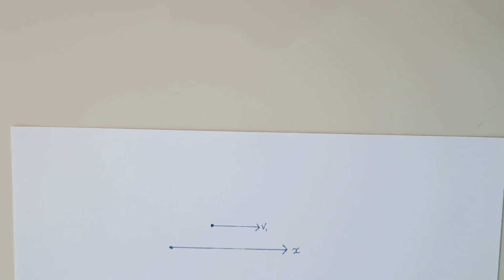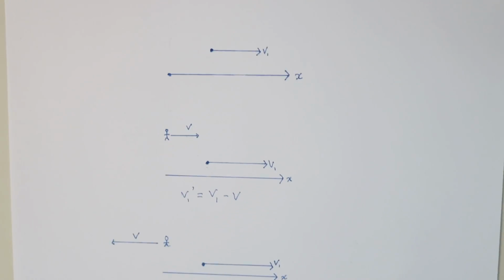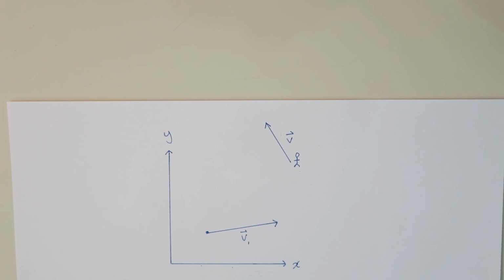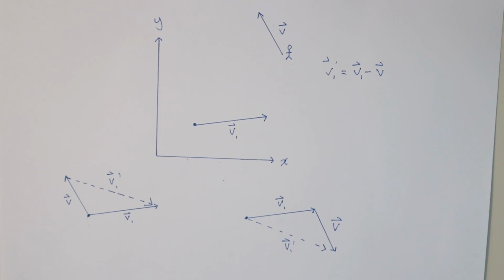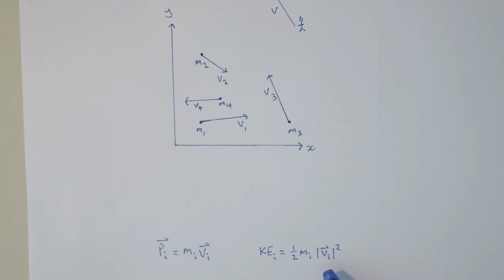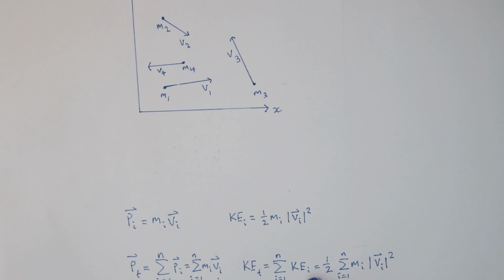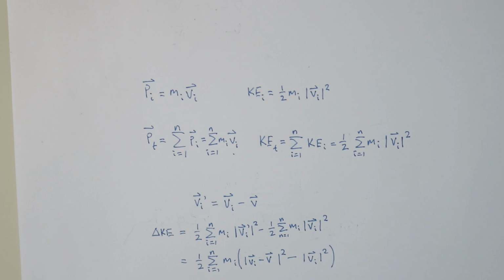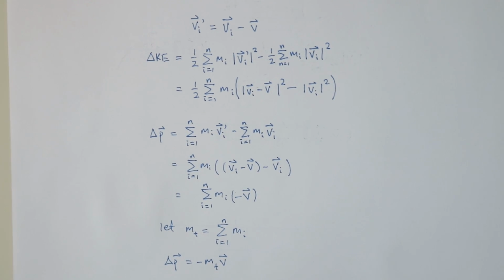How a Galilean transform changes a group of particles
This video was made as a project for the "Frontiers in Physics" Stanford online summer course. It describes how the total momentum and kinetic energy of a group of particles change after a Galilean transform.